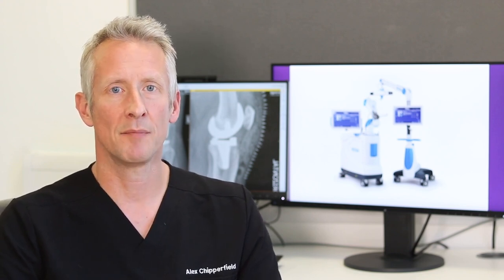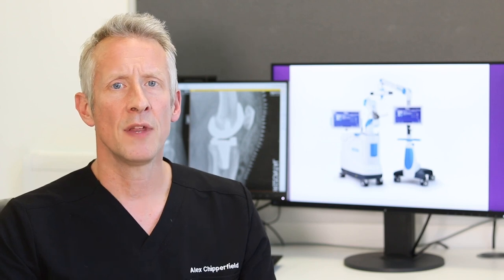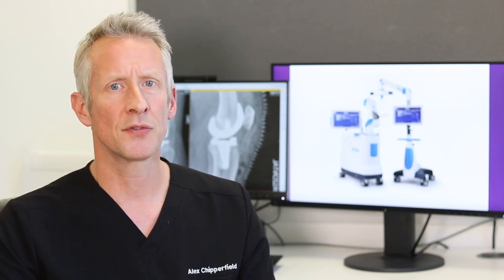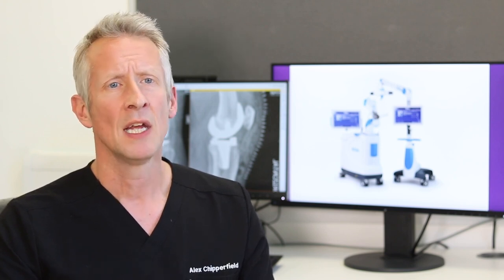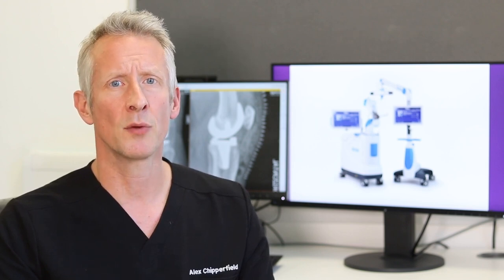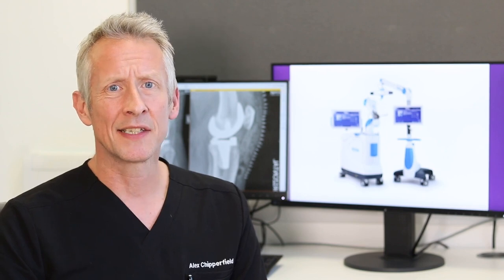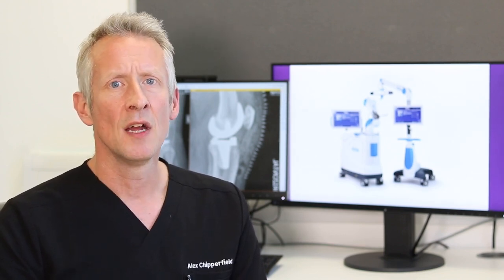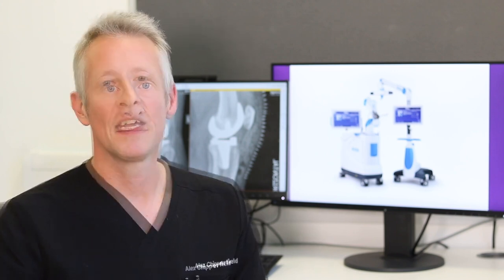ROSA: Robotic-Assisted Knee Replacement Surgery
Learn about the ROSA knee system, a robotic surgical assistant that enhances the accuracy and balance of knee replacement surgeries from our experienced Consultant Orthopaedic Surgeon Mr Alex Chipperfield.